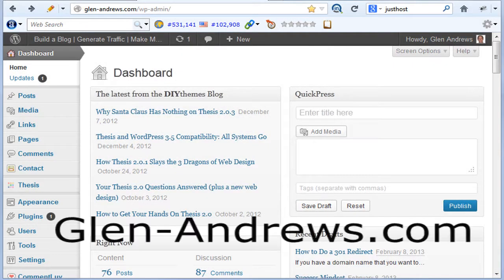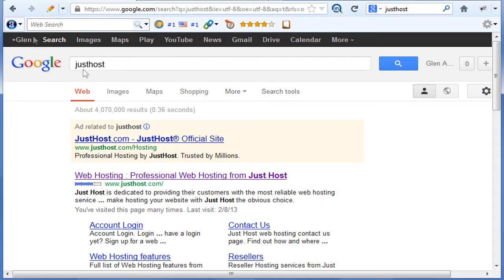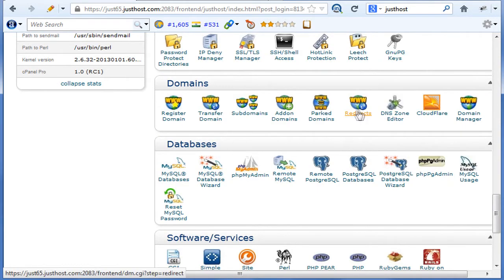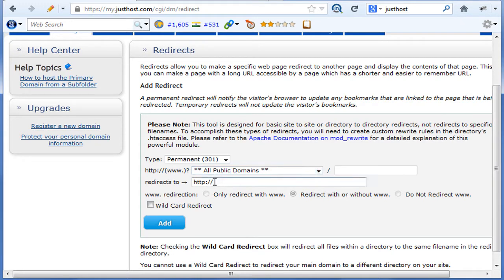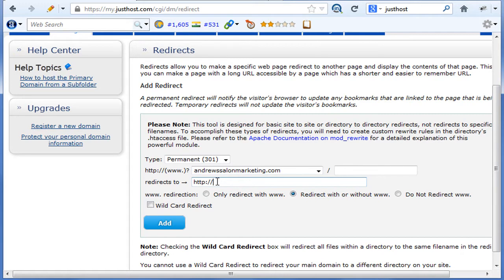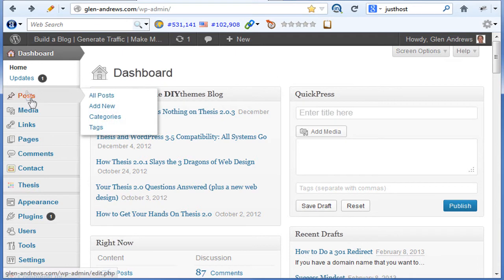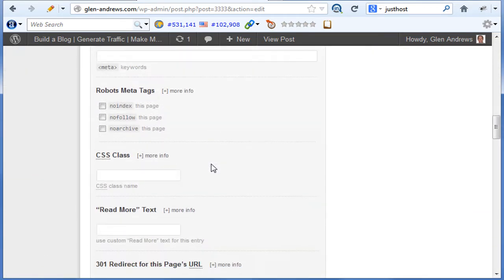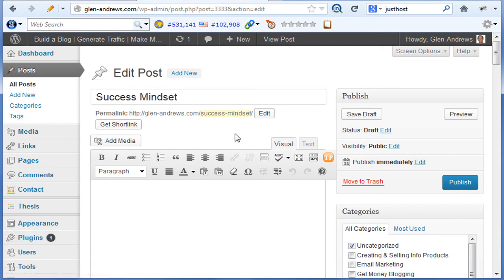How to Create a 301 Redirect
Here's a step by step video on how to set up a 301 redirect from within your hosting account, and your blog.